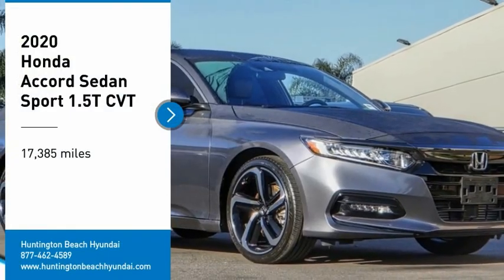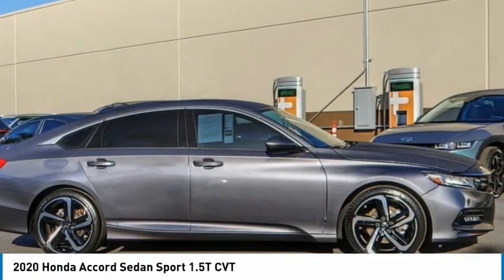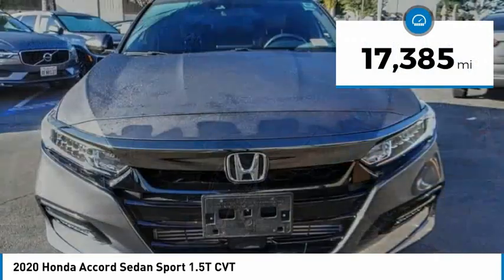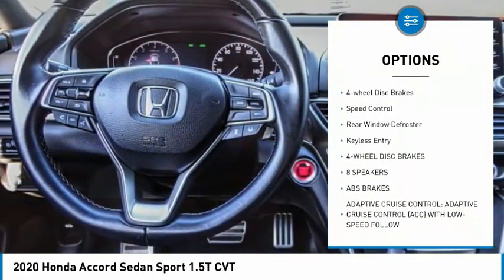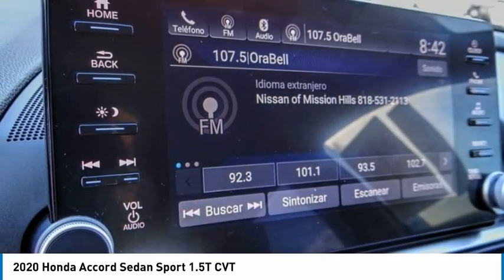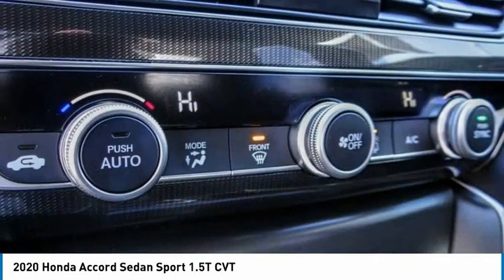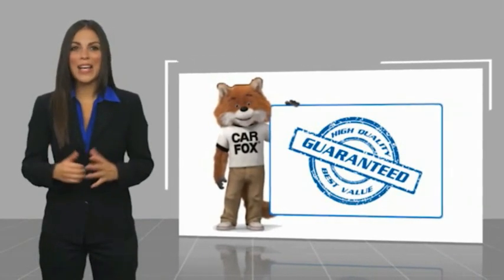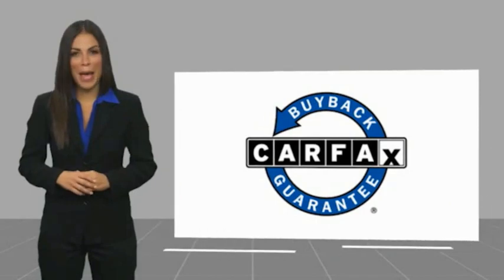2020 Honda Accord Sedan TH8632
2020 Honda Accord Sedan Sport 1.5T CVT

16751 Beach Blvd.

2020 Honda Accord CVT 1.5T I4 DOHC 16V Turbocharged VTEC 29/35 City/Highway MPG This Vehicle is Located at: Huntington Beach Hyundai; 16751 Beach Blvd, Huntington Beach CA 92647. Dealer Installed accessories are optional and may be purchased for an additional charge.All prices subject to government fees and taxes, any finance charges, any dealer document preparation charge, and any emission testing charge.While we make every effort to ensure the data listed here is correct, there may be instances where some of the factory rebates, incentives, options or vehicle features may be listed incorrectly as we get data from multiple data sources. PLEASE MAKE SURE to confirm the details of this vehicle (such as what factory rebates you may or may not qualify for) with the dealer to ensure its accuracy. Dealer cannot be held liable for data that is listed incorrectly.